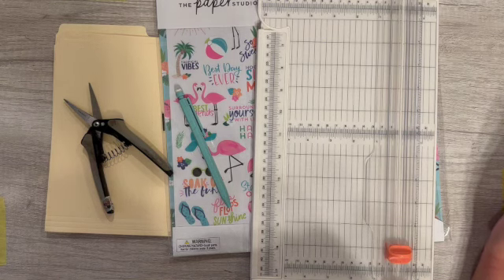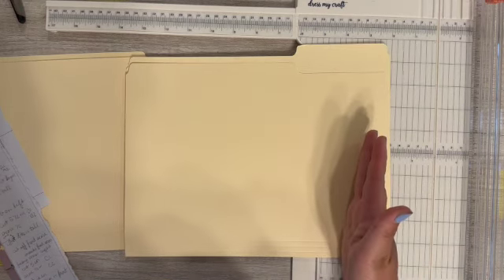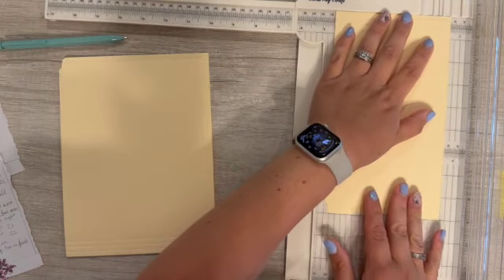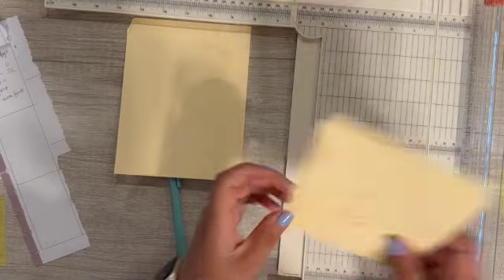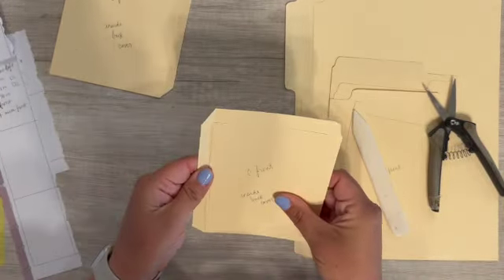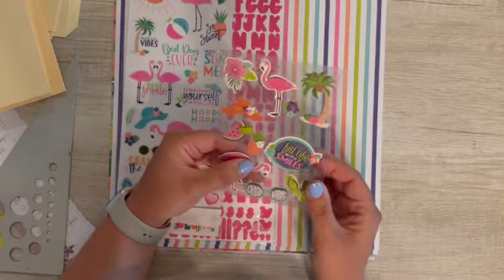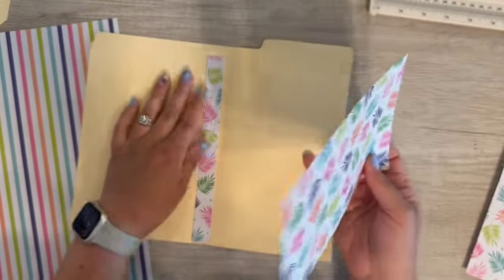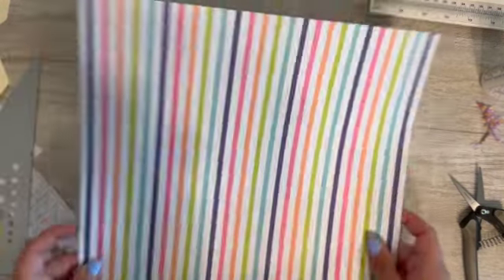File Folder Journal (Flamingo-Themed) Part 1 @thebookvandalshop5592​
Welcome to AlwaysForever Creations, a paper crafting company in the making.

You can find my Etsy shop below. Thank you for your support!

Dear Friend,

My name is Stephanie and I’m a paper crafter+. My videos are me crafting for my life. You will see makes of birthday cards, holiday cards, or cards and journals that I plan to gift, donate or sell. Everything is made in between playing with kids, taking care of the house, and welcomed interruptions from my husband.

If you have any questions about paper crafting or would like to know more about me please leave any questions in the comment section. Here are some things about me.

My husband and I have been married since 2015. I am a mom of two beautiful kiddos and two elderly dogs. My husband and I have moved eight times since moving in together. We moved to a small town in northern Arizona in 2022, and absolutely love it!

I’m good at keeping my home tidy and terrible at keeping it clean.

I manage a mascot manufacturing company and I’m a certified organizational specialist.

I know I overwhelm myself trying to do too many things. But I love crafting and it’s something I do for myself. Crafting brings me joy and it has been so rewarding bringing it to (You)tube.

My hope is to build a community, grow my business, and ultimately provide inspiration and motivation to whoever finds themselves in need.

AlwaysForever,
Stephanie